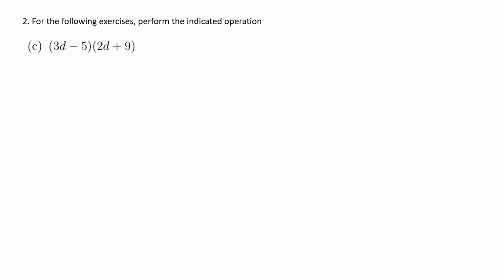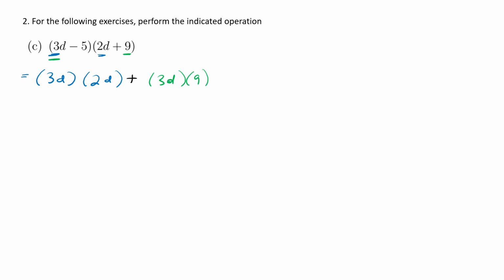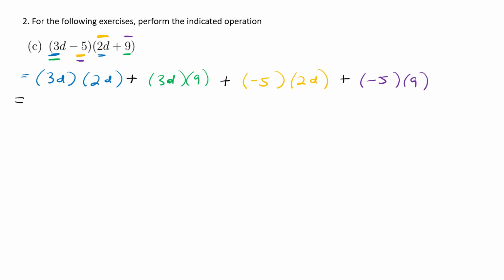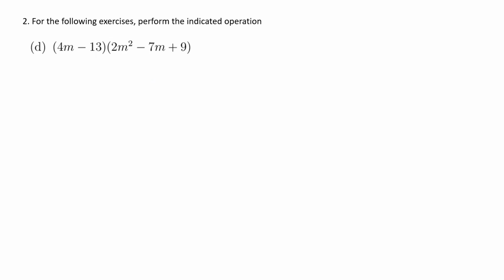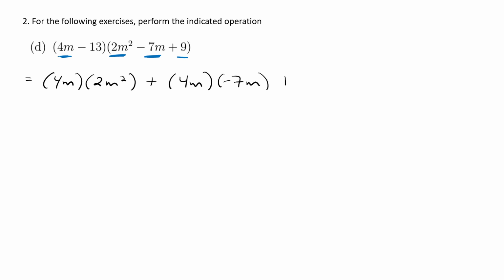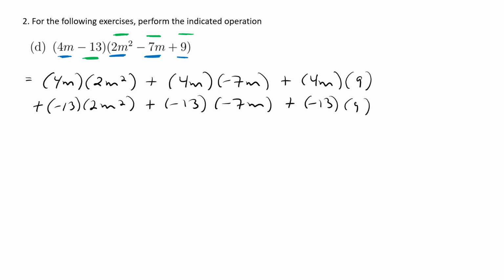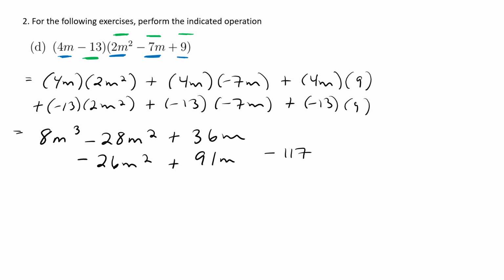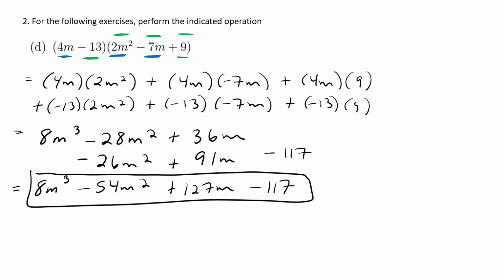Polynomial Operations Multiplication